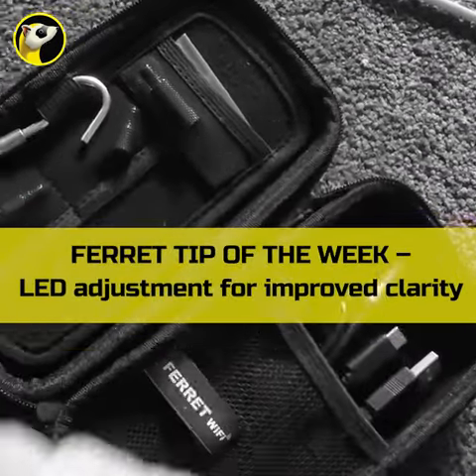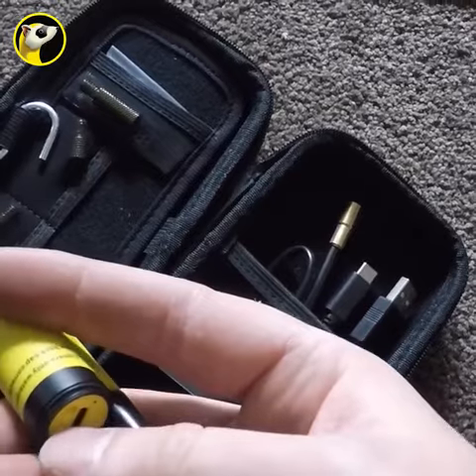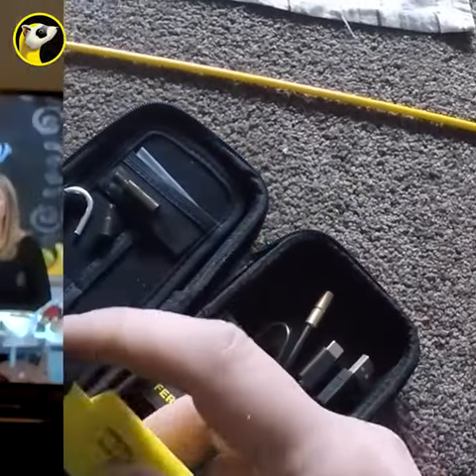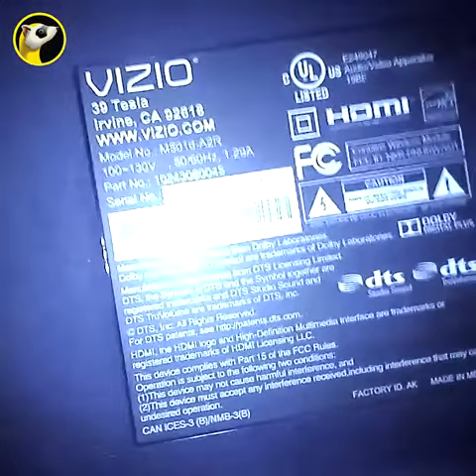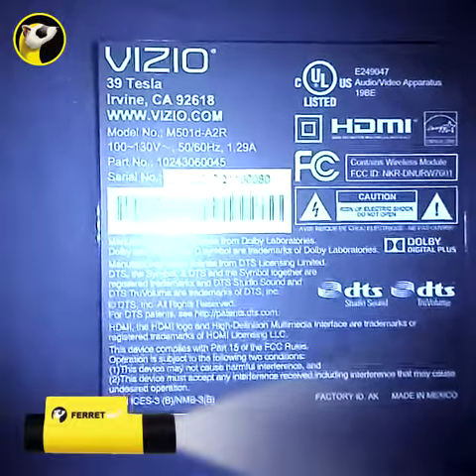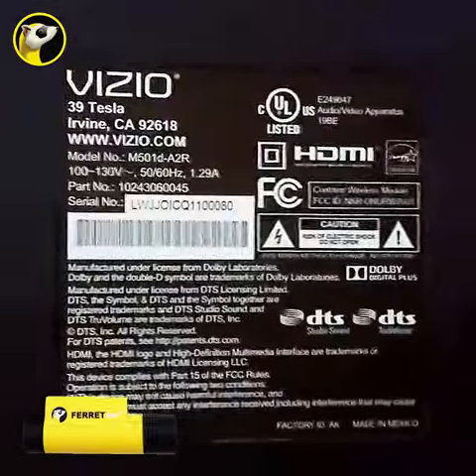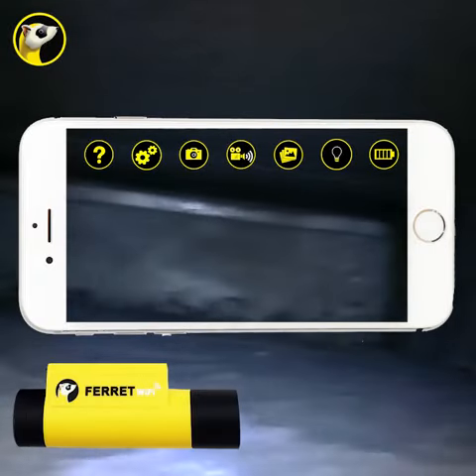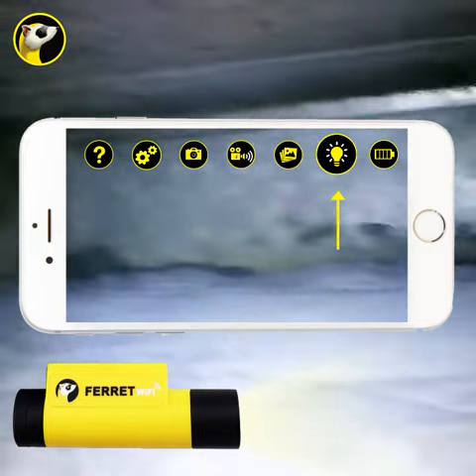How to use the Ferret WiFi - Tip #2 LED Adjustment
LED Brightness Adjustment – With the latest firmware update, brightness can be adjusted in 2 ways:
- Tap the button to change brightness to one of 3 settings: OFF-NORMAL-FULL
- Press and hold the button. A slider appears below the button which you can slide up or down to adjust LED brightness